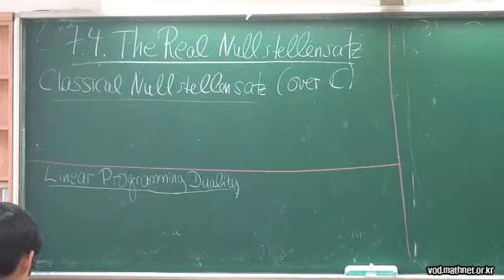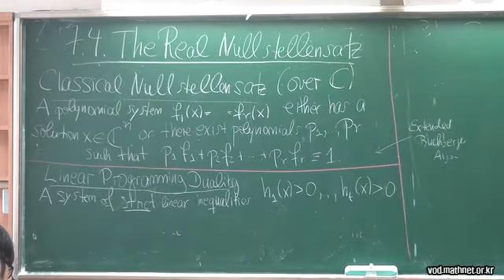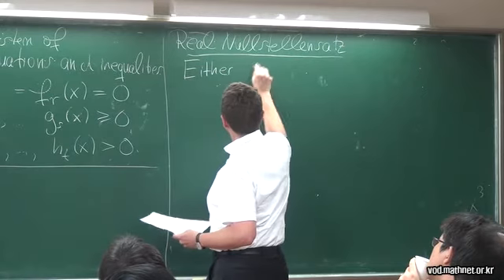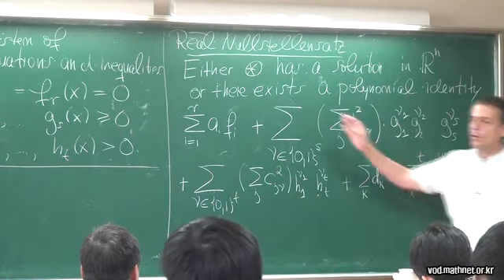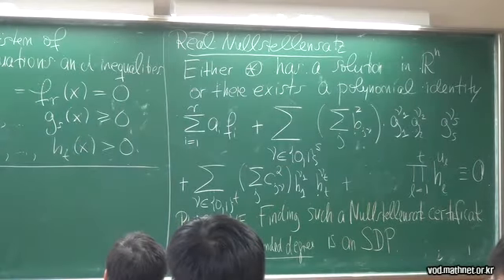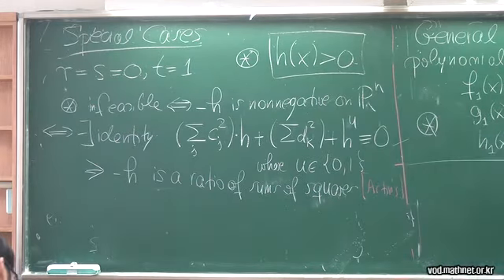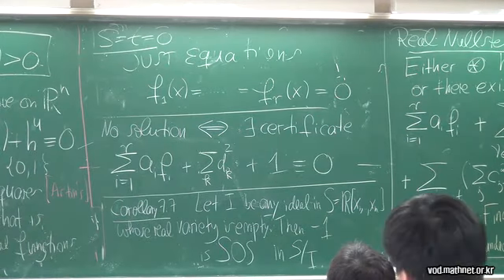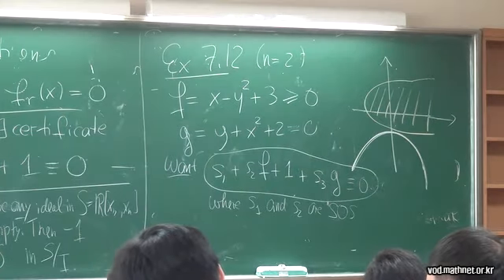Bernd Sturmfels (UC Berkeley) / Introduction to Non-Linear Algebra : Semidefinite Programming III